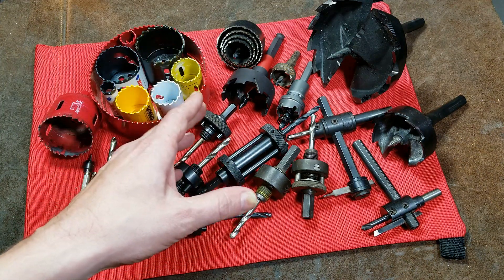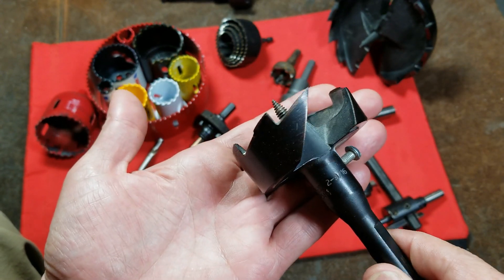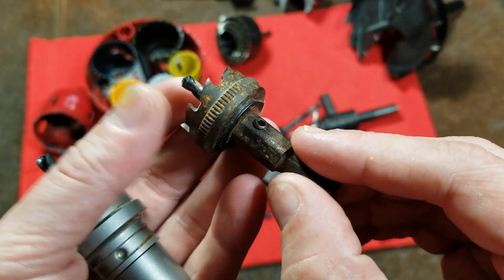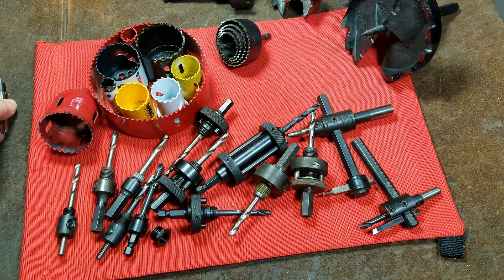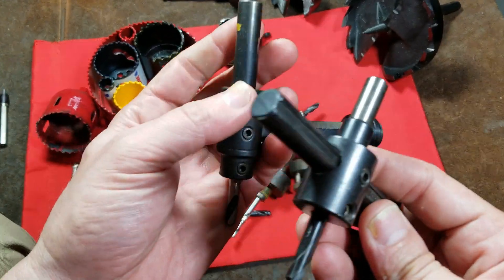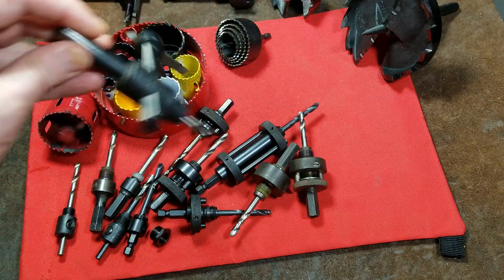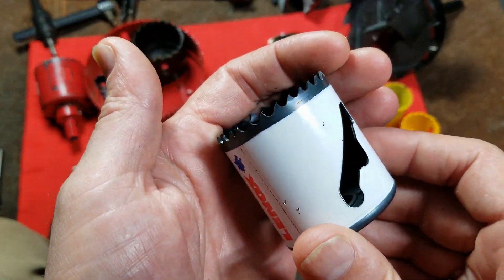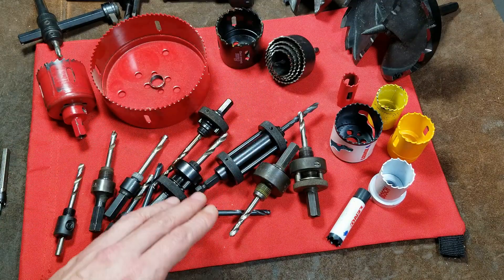Hole Saws, Self Feed Bits, Fly Cutter Overview/Discussion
Here's an overview on discussion of various large hole making bits including hole saws fly cutters sheet metal cut out saws self feed bits as well as showing and comparing various types of hole saw Drive adapters. And showing that most hole saws are exactly the same whether they are Morse, DeWalt, Bosch, Sterrett, Lenox, Milwaukee . .